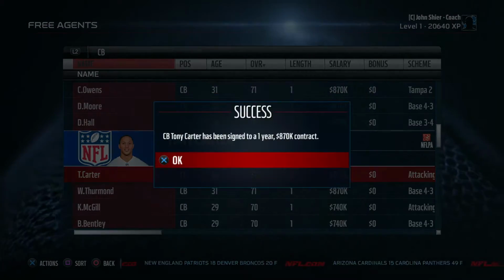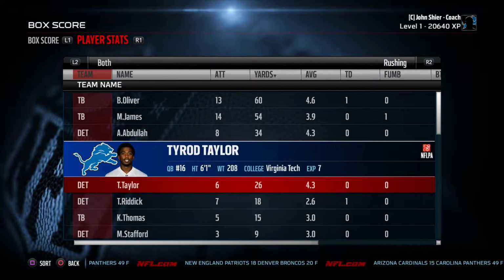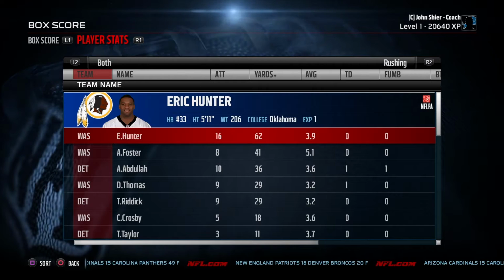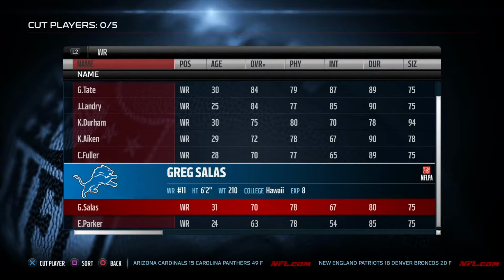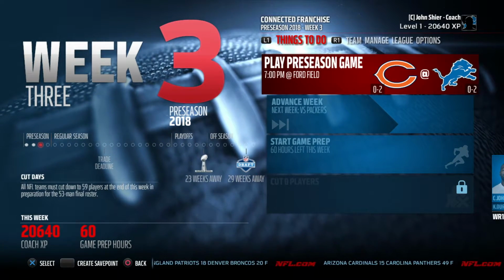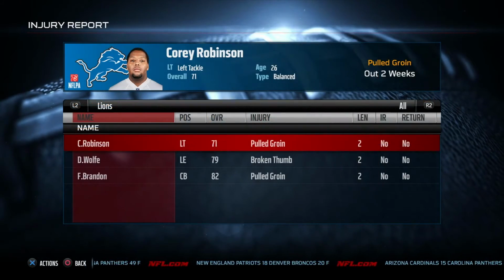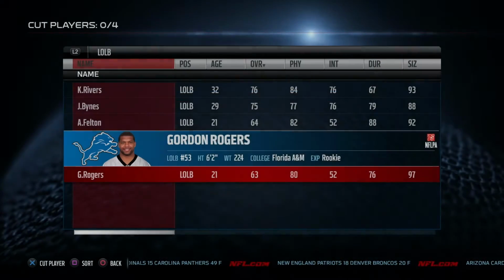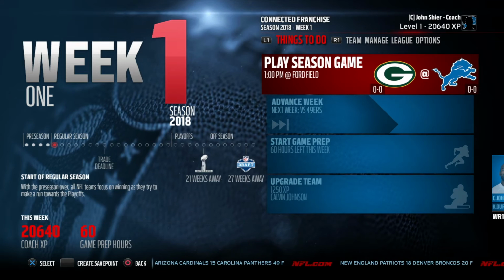Madden 16 Detroit Lions Sim Franchise Year 4 Preseason | EP21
The Detroit Lions Sim Franchise is here!!! Follow us as we take control of the Lions over multiple seasons.

LiveStream - Twitch.tv/MaddenBallerz